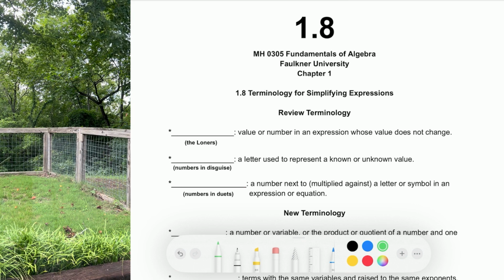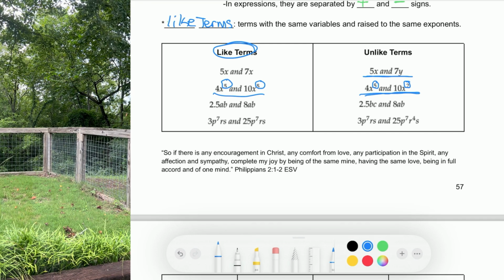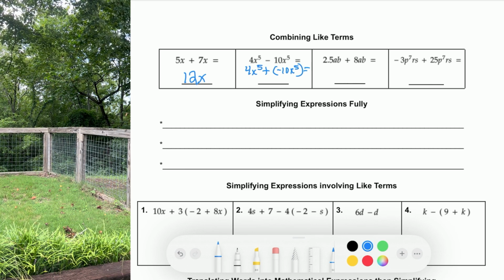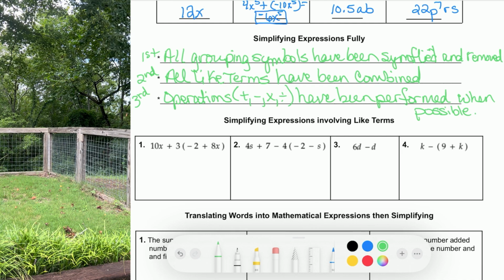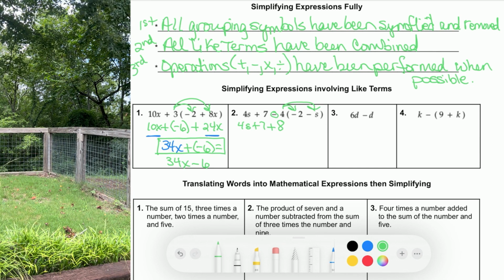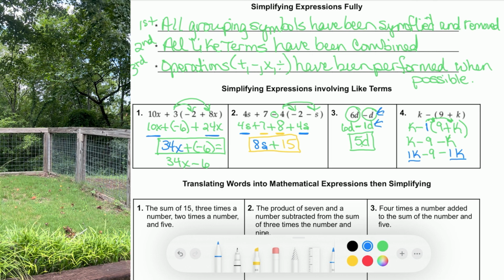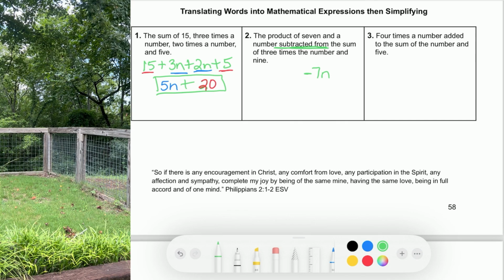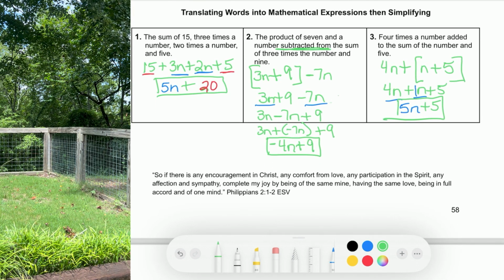1.8 Terminology for Simplifying Expressions